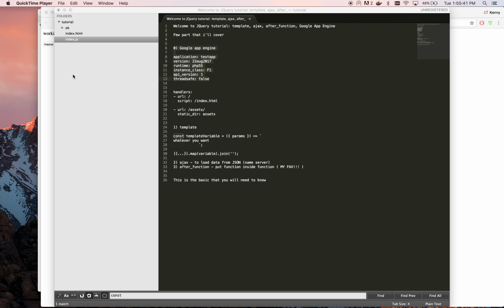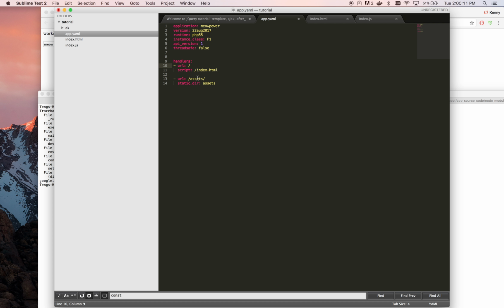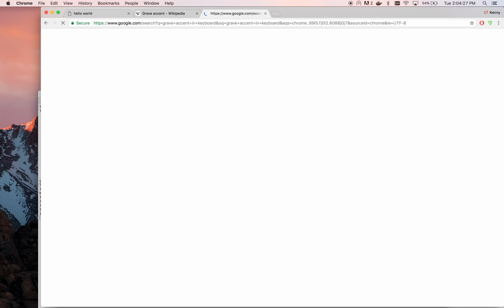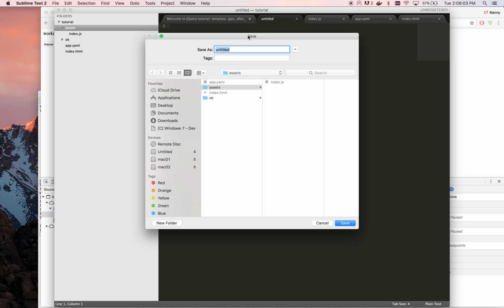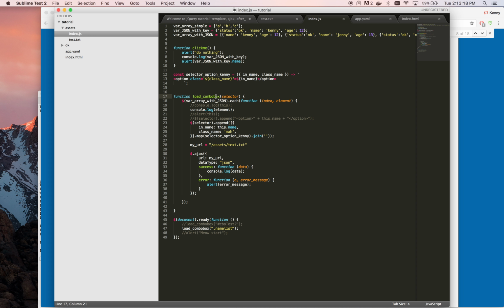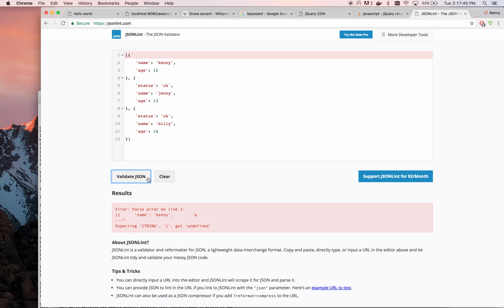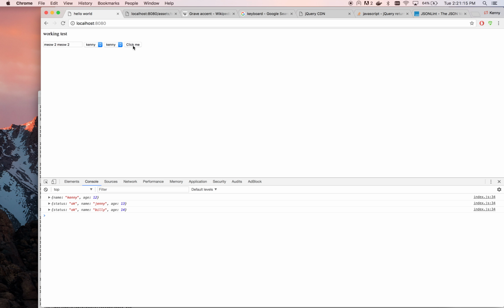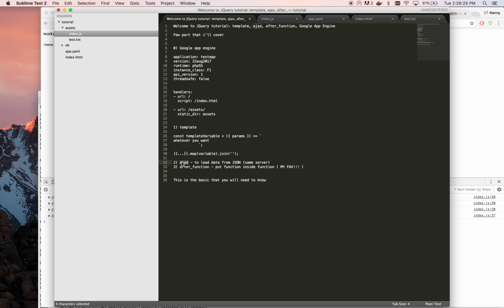JQuery part 3: GAE, Template, Ajax, after_function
Welcome to JQuery tutorial: template, ajax, after_function, Google App Engine

Few part that i'll cover

0) Google app engine

1) template

2) ajax - to load data from JSON (same server)
3) after_function - put function inside function ( MY FAV!!! )